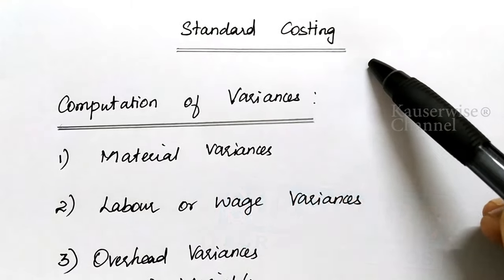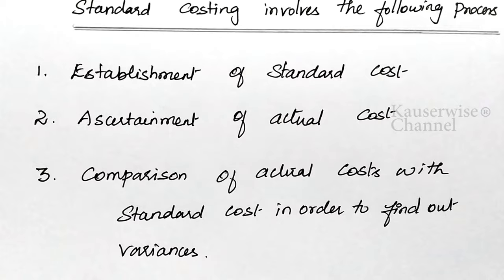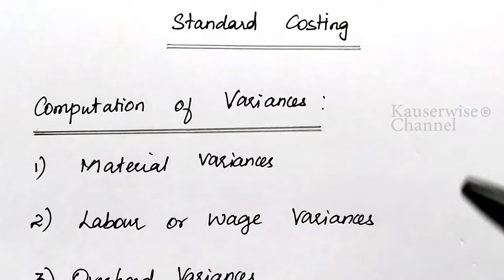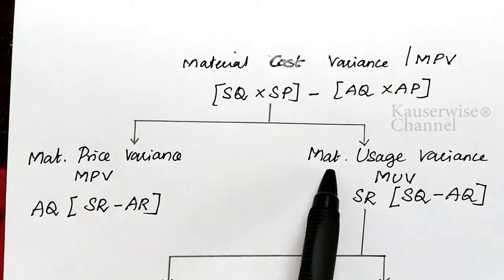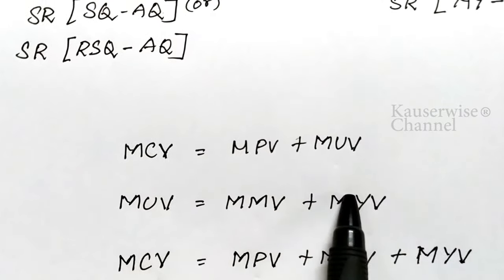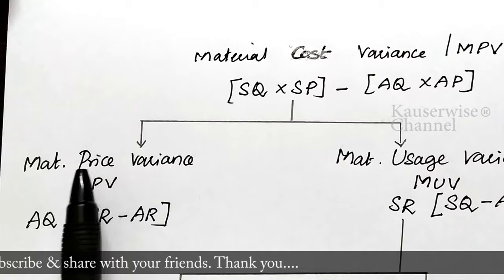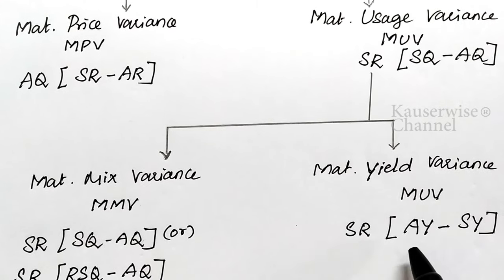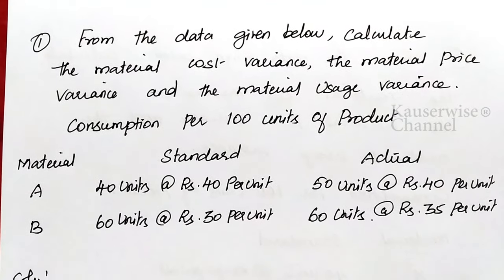#1 Standard Costing and Variance Analysis | Material Variances problem and solution | kauserwise®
Here is the video about Material variances in Standard costing, in that we have seen the concepts of standard costing, process of standard costing. computation of standard costing and Material variances along with the problem.
Please try to watch complete video to get the clarity about this topic.

Follow Us On:
👇List of Subjects and it's Play List👇

►Financial Management
►Financial Accounting
►Corporate Accounting
►Cost and Management Accounting
►Operations Research
►Statistics

Thanks
kauserwise®